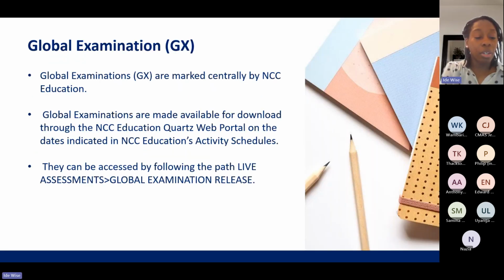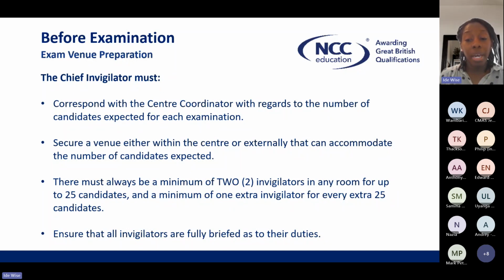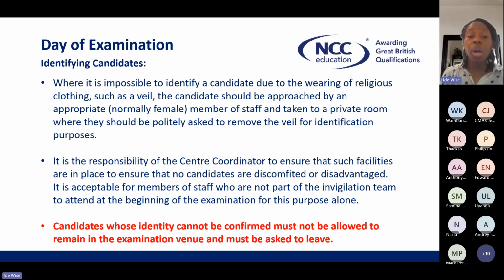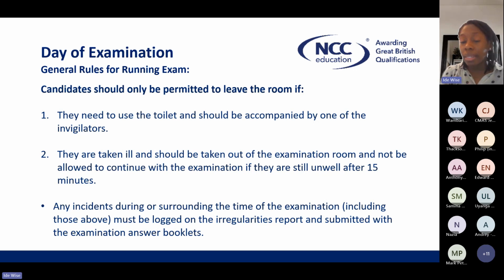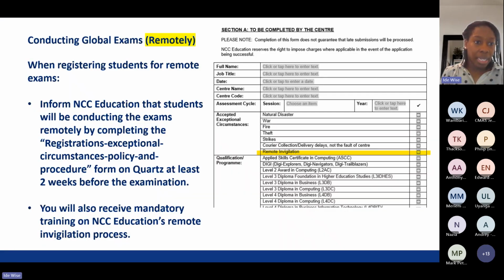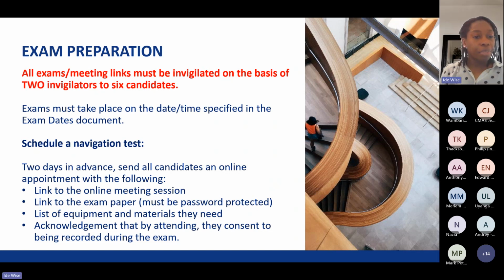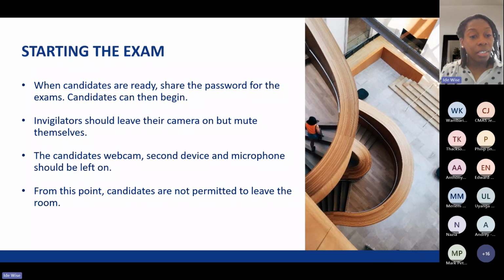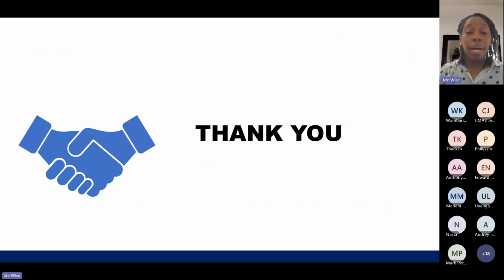Types of Assessment – Global Examination Invigilation, Rules and Regulations Meeting